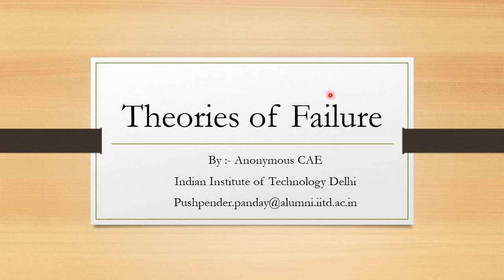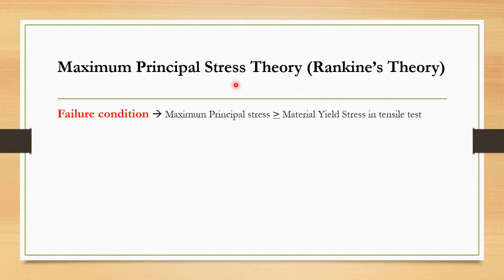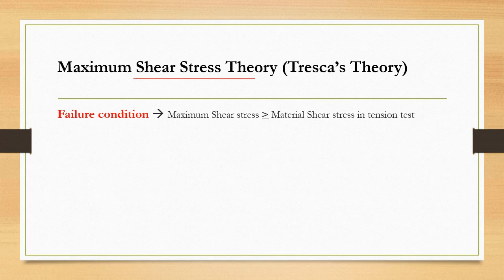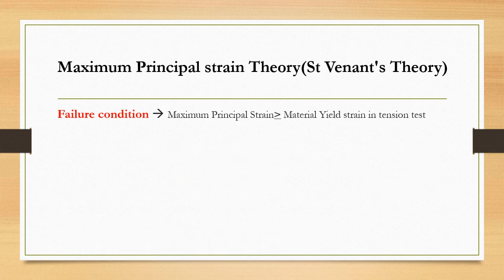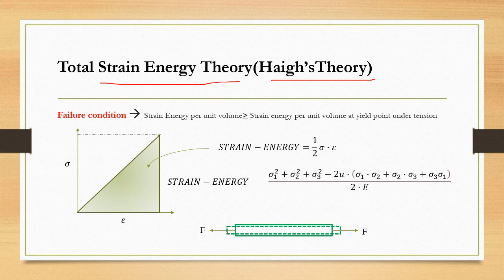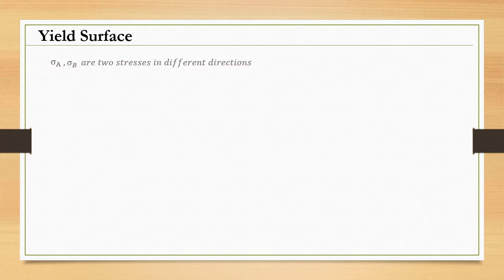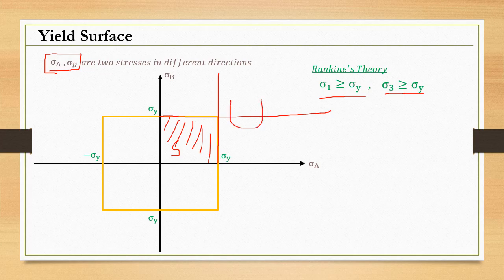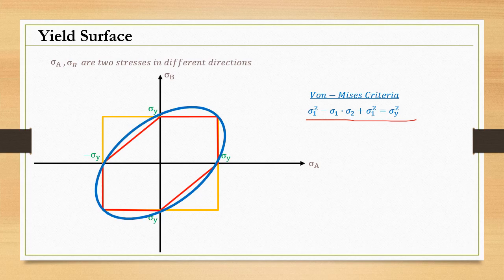Theories of Failure | Strength of Materials | Yield Surface